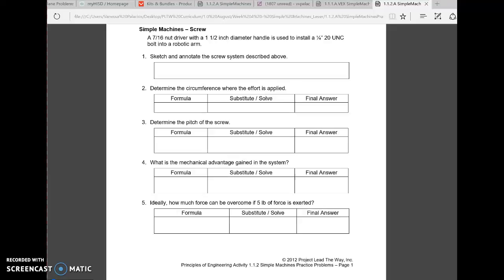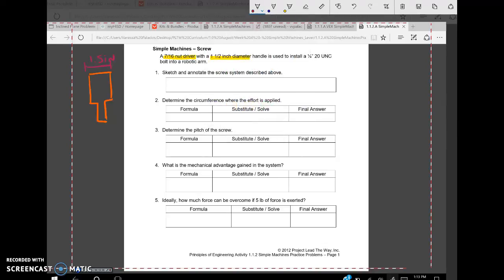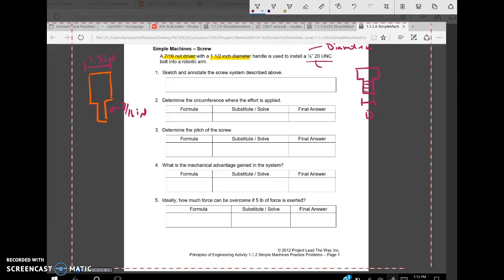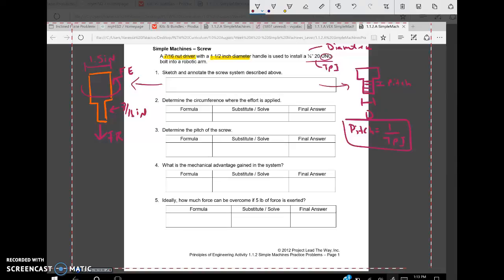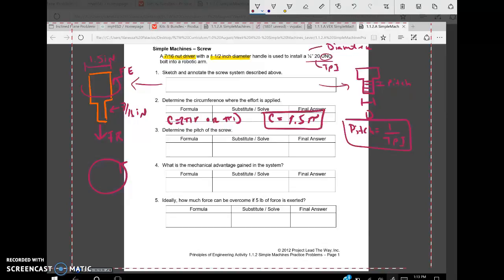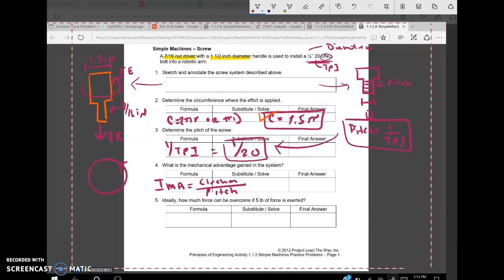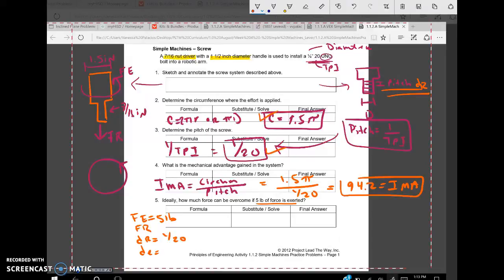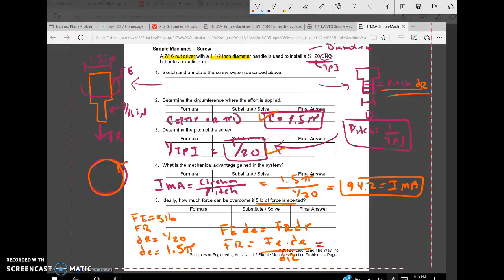Screw Practice Problems